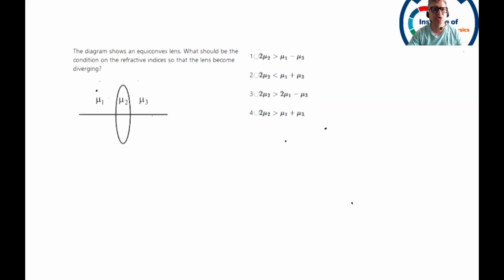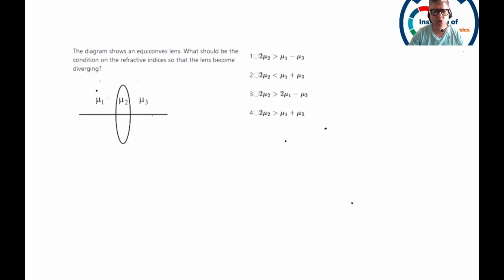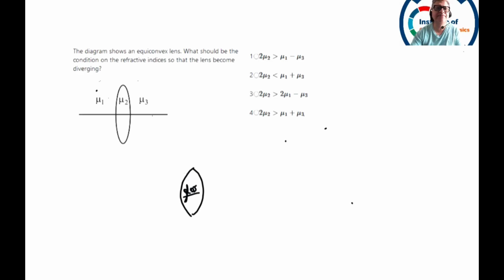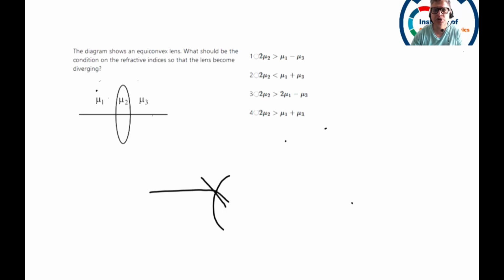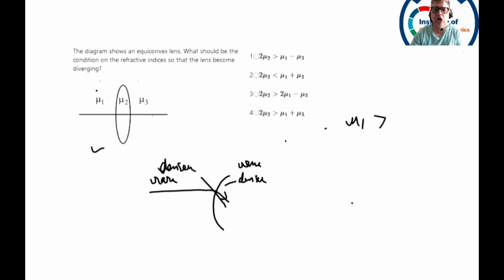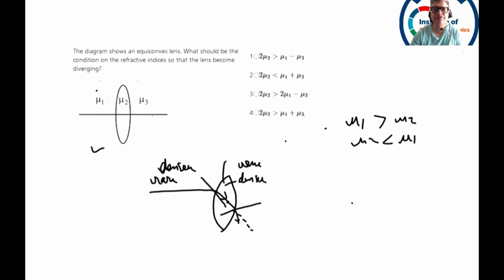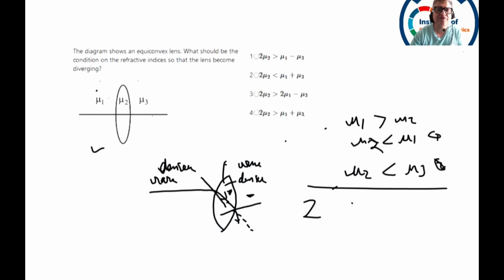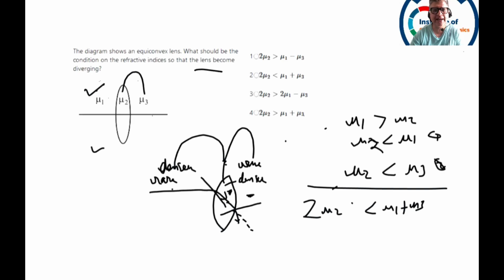Ray Optics: When Does a Convex Lens Behave Like a Concave Lens? | Critical NEET Concept"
The diagram shows an equiconvex lens placed between two different media with refractive indices μ1 (left side), μ2​ (lens material), and μ3​ (right side). What should be the condition on the refractive indices so that the lens behaves as a diverging lens?

2μ2​ is greater then μ1​−μ3​

2μ2​ is less then μ1​+μ3​

2μ2​ is greater then 2μ1​−μ3

2μ2​ is greater then μ1​+μ3​

Description:Can an Equi-Convex Lens ever act as a Diverging Lens? The answer lies in the Refractive Index of the surroundings!

In this video, we tackle a fascinating conceptual problem from Ray Optics that often confuses students. A standard convex lens is known for converging light rays, but this behavior is entirely dependent on the medium it is placed in.We break down the physics behind refraction at curved surfaces to derive the exact condition required to invert the nature of a lens. By comparing the standard Rare → Dense → Rare path with the required Dense → Rare → Dense path, you will learn how to mathematically predict when a lens will switch from converging to diverging.📘 Physics Concept Covered:Standard Lens Behavior: Understanding why an equiconvex lens normally converges light (Air-Glass-Air interface).The "Reverse" Strategy: How changing the surrounding medium from Rare to Dense alters the path of light.

Mathematical

Visualizing the Path: How to draw the ray diagram for a diverging convex lens.

🎯 Why Watch?

This is a classic "trick" question in NEET and JEE exams. Understanding the relationship between the lens material and its environment is crucial for solving advanced Ray Optics problems without memorizing blindly.

Join us for more exam-oriented physics questions that cut through the clutter, reduce your exam stress, and bring absolute conceptual clarity.Hashtags:RayOptics